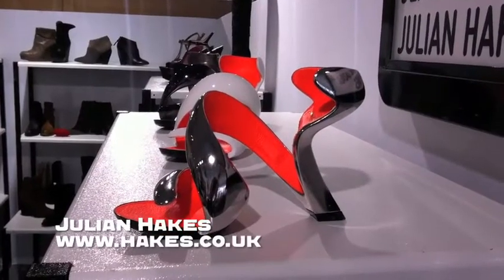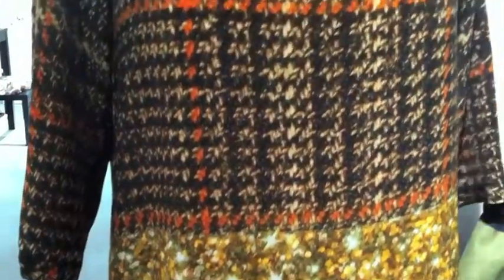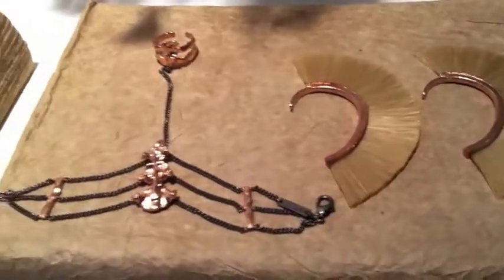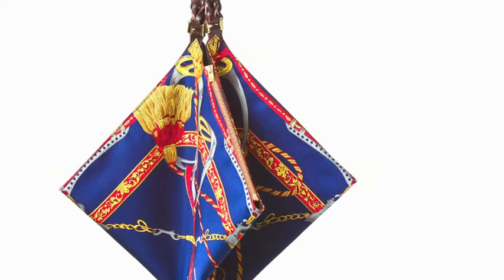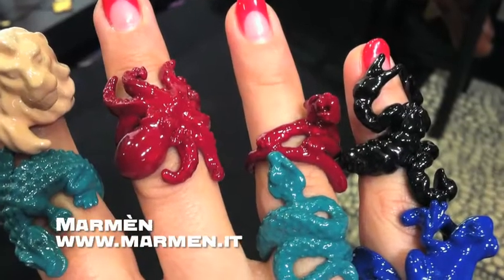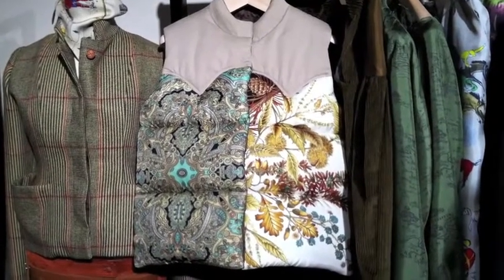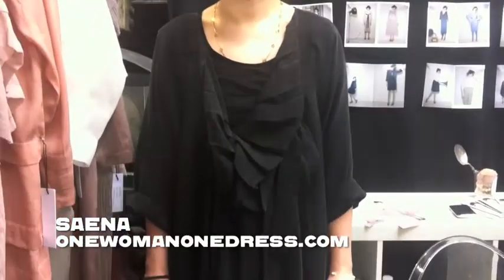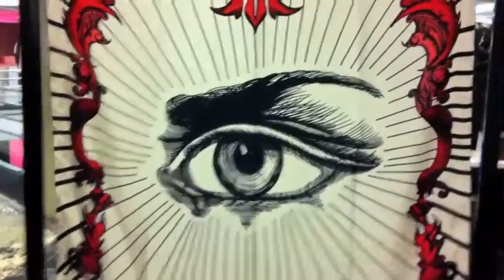Fashion Dilettante's FAVES FROM THE TRADES - Fall Winter 2012/2013 - Paris Edition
Check out Fashion Dilettante's FAVES FROM THE TRADES - a collection of some of the best things Jen Cohn saw at the Fall Winter 2012/2013 fashion trade shows in Paris.